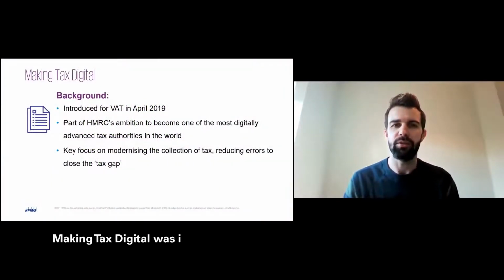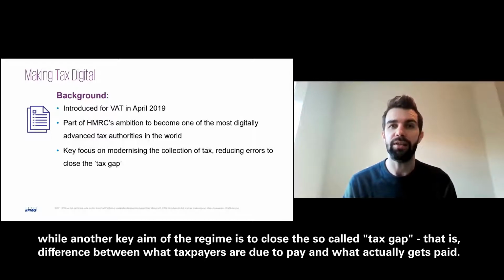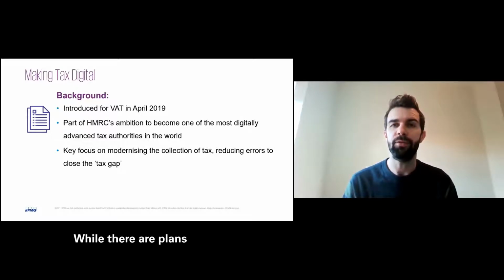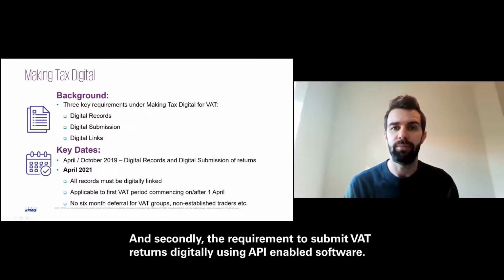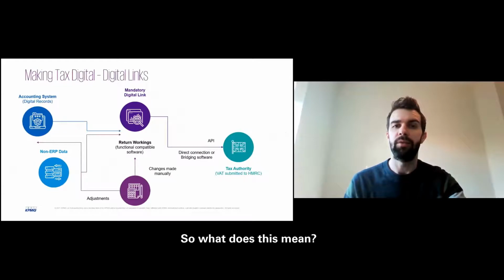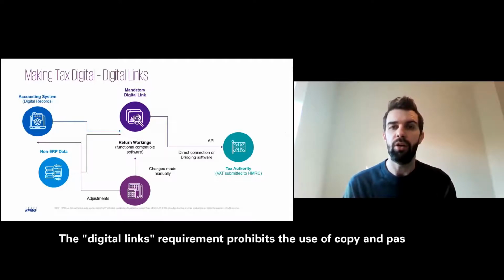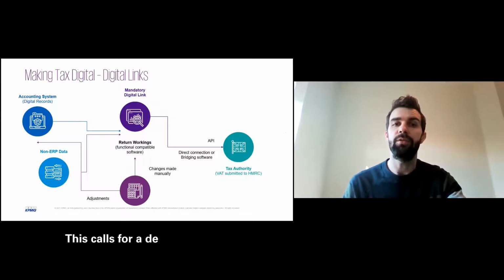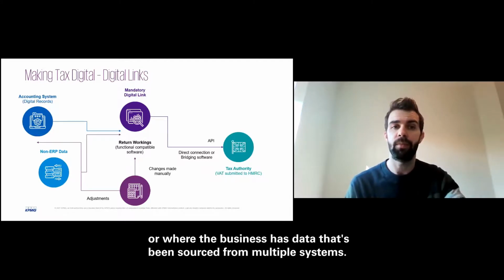Making Tax Digital for UK VAT registered businesses